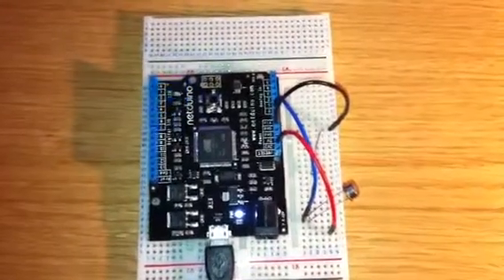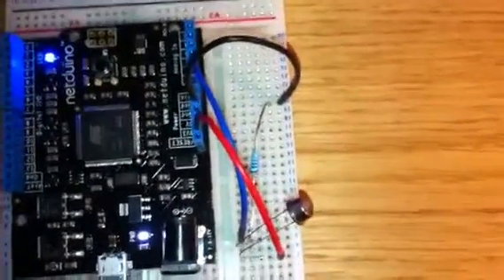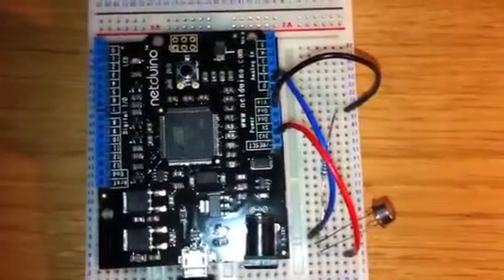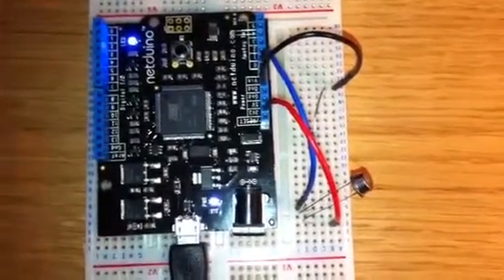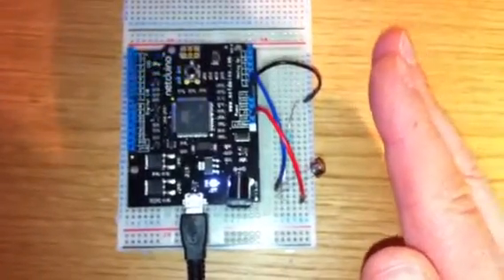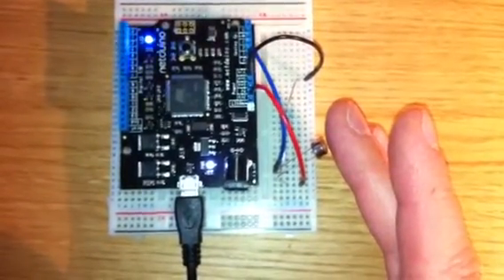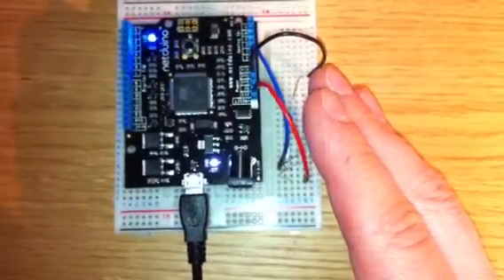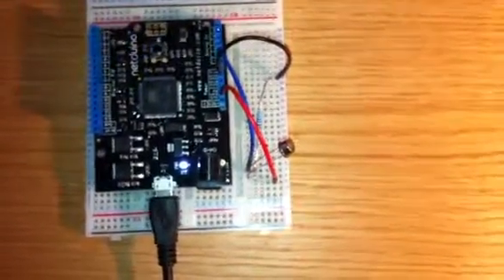Light sensor with Netduino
A small demonstration of using a light sensing resistor with the Netduino board.